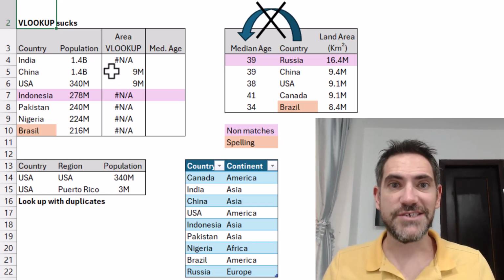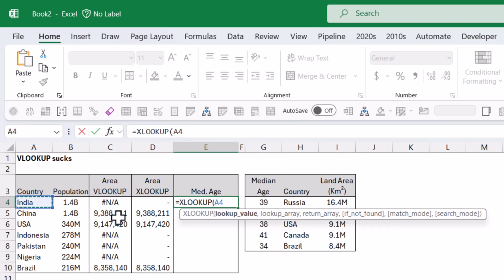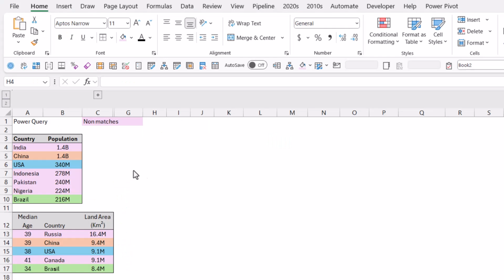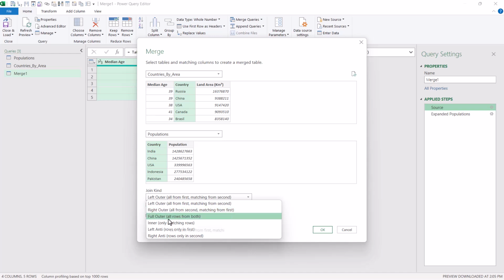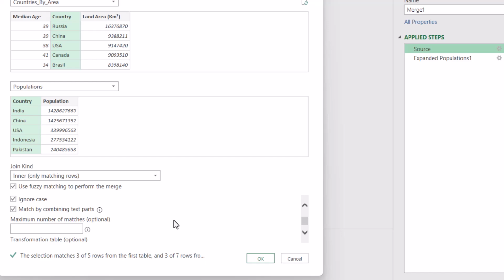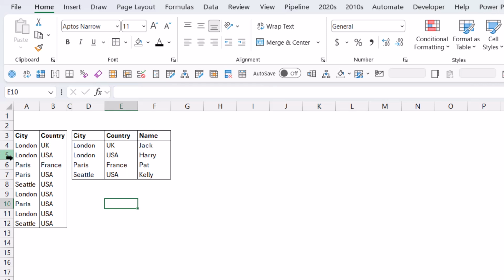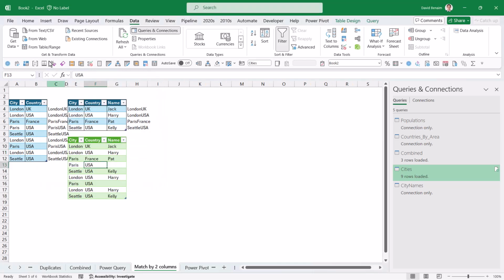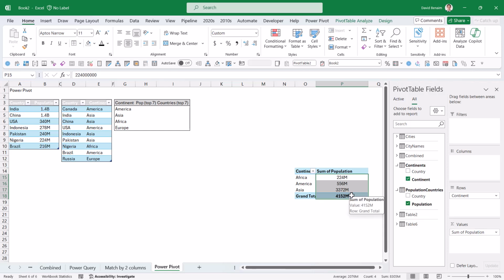VLOOKUP sucks: Excel non matches, duplicates, fuzzy match ++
VLOOKUP has been Excel's 3rd most used function for decades up to 2020, but it has shortcomings, in this video I showcase other methods to join tables including: XLOOKUP (VLOOKUP but easier and more powerful), TEXTJOIN with IF to match with duplicates, Power Query for different table join types, matching based on 2 columns and fuzzy matching (e.g. match Brazil to Brasil) and lastly Power Pivot to create Pivot table analysis based on multiple tables of different granularity.

Chapters:
00:00 Introduction
01:47 XLOOKUP
03:41 TEXTJOIN IF for duplicates
04:55 Non matches: Power Query joins
08:59 Fuzzy matching similar text
12:13 Merge based on 2 columns
15:05 PowerPivot